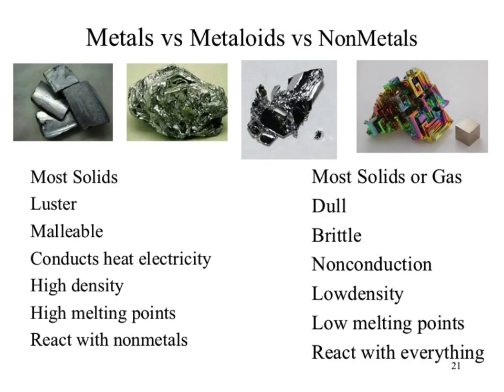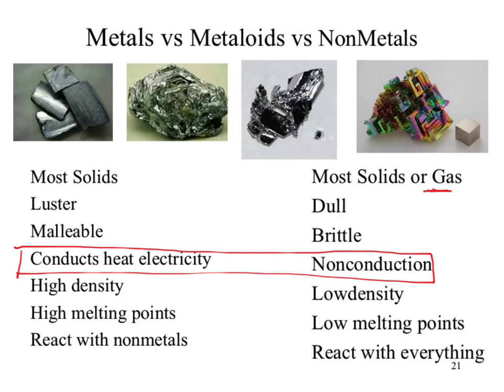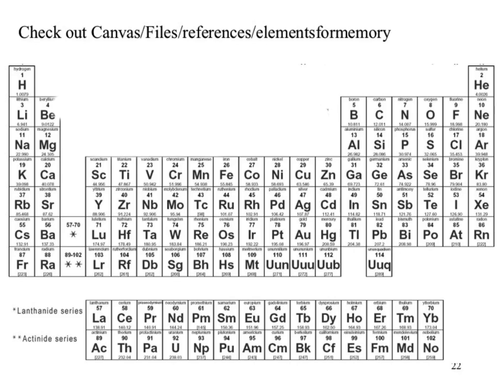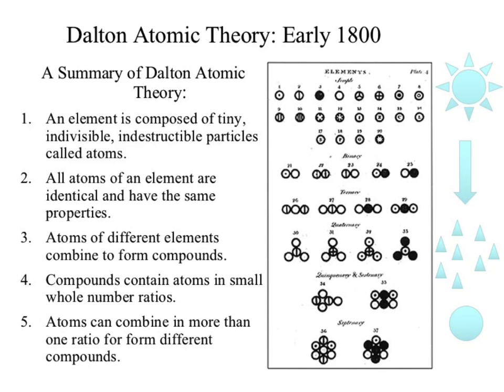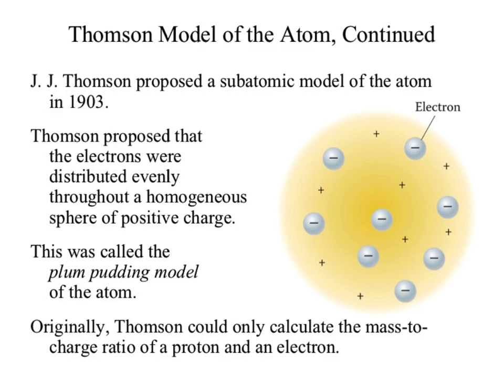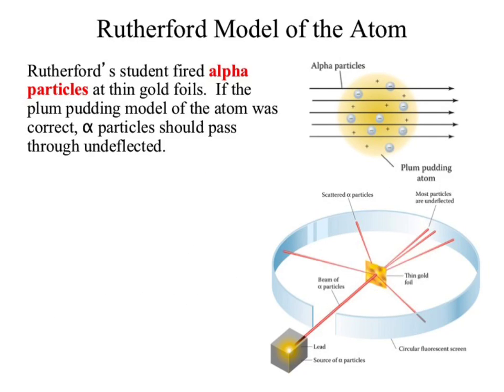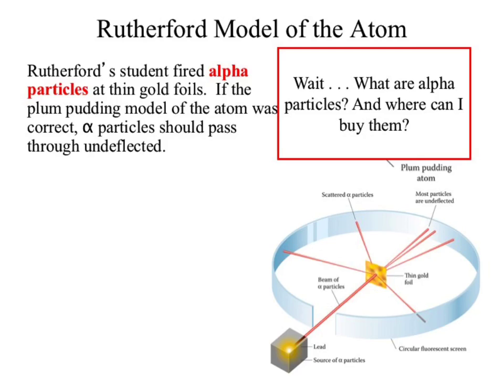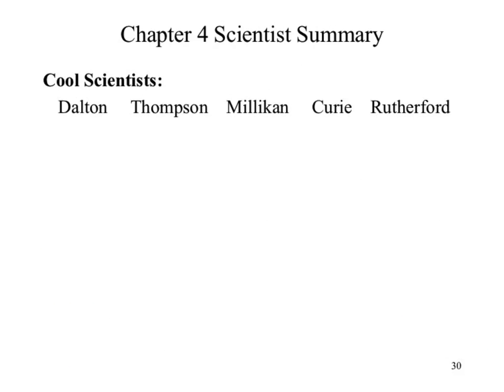CHM130 SP18 02a elementsAtomichistroy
Some basics on elements and then into the "history" of atomic structure.